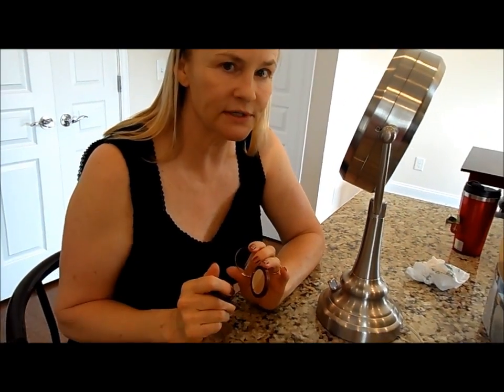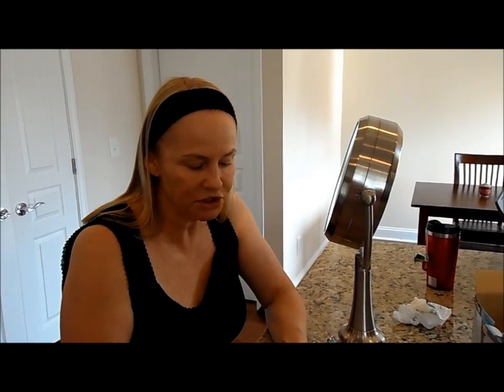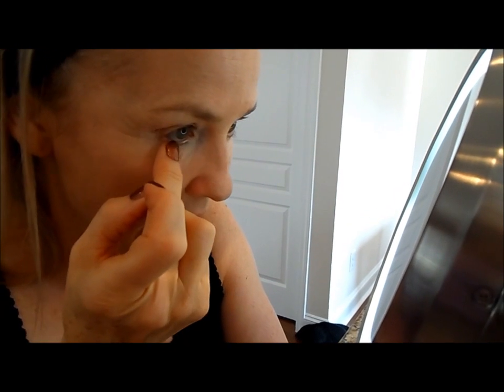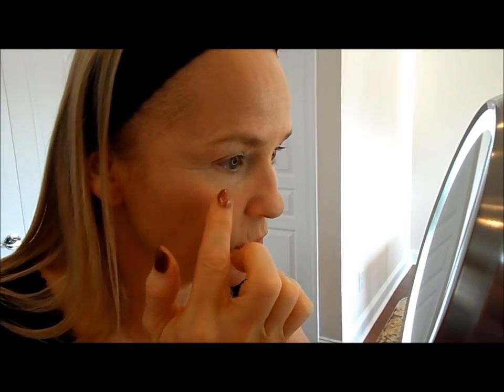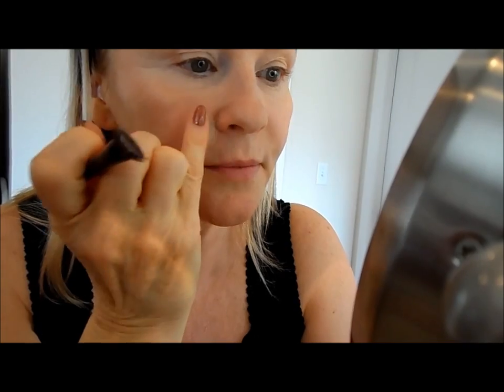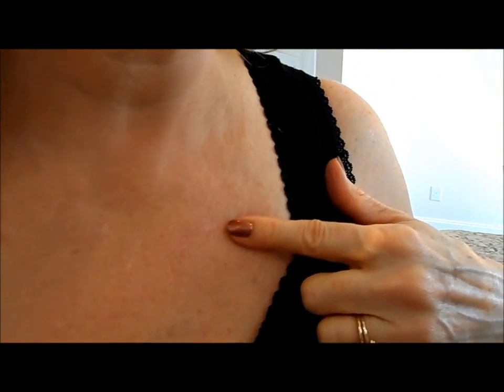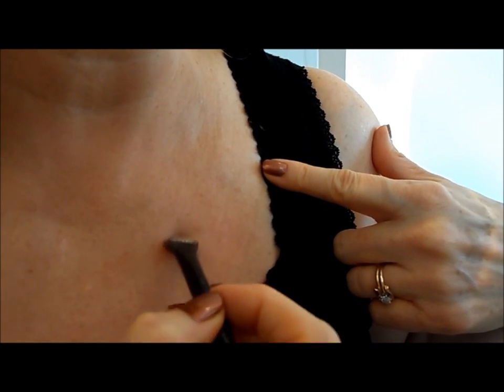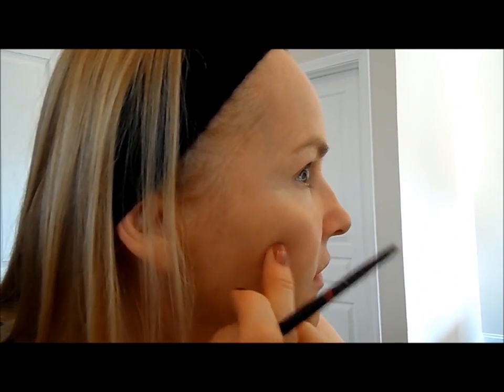how to apply concealer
Here's how to apply concealer with some special tricks for older skin.